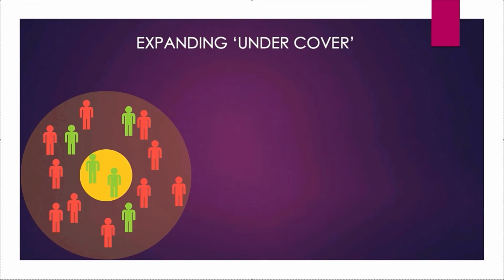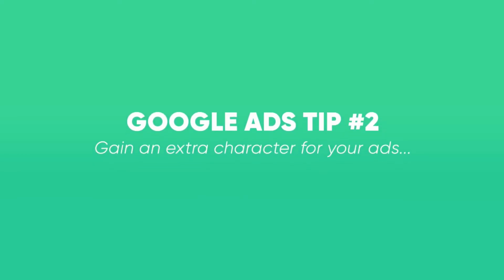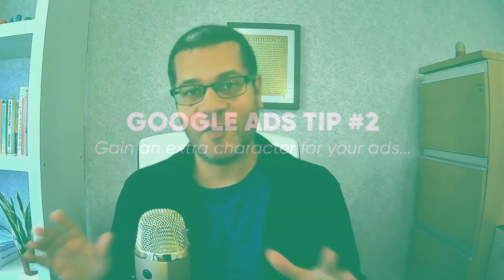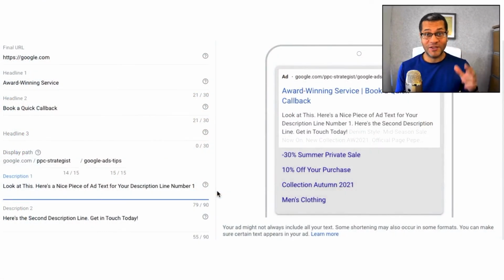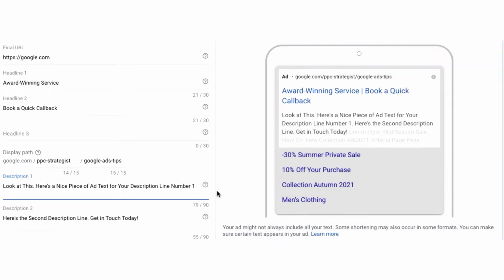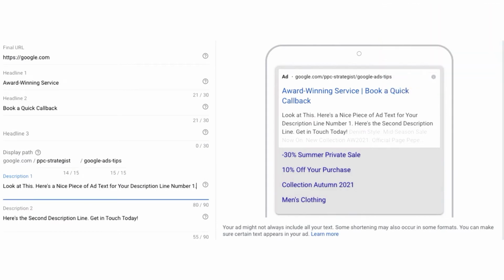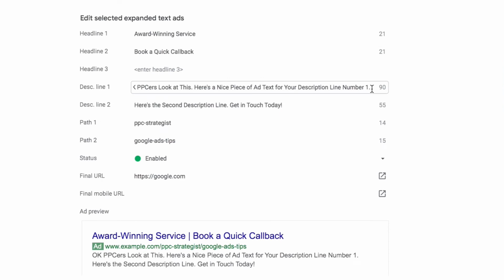3 Advanced Google Ads Tips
Three quick tips to save time and boost performance for your Google Ads campaigns.

00:00 - How to Expand a Search Account Safely
01:20 - Gain an Extra Character in Your Text Ads
02:12 - The Shortcuts That Save the Most Time